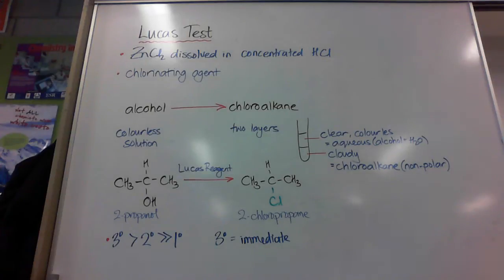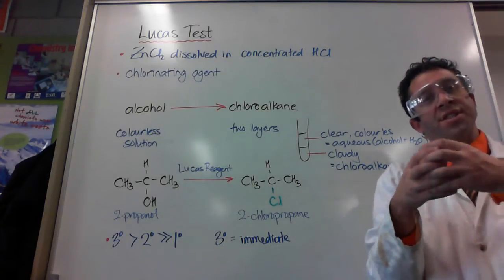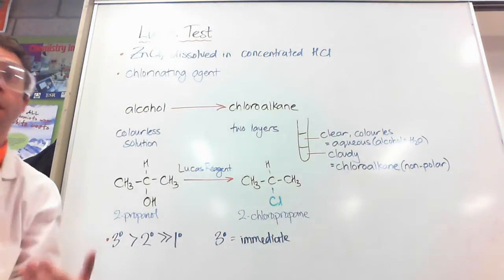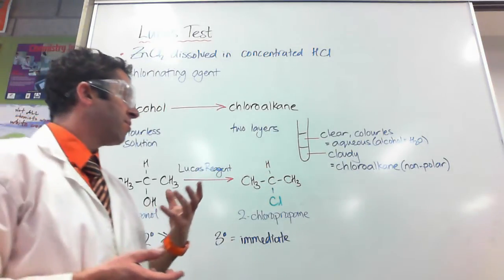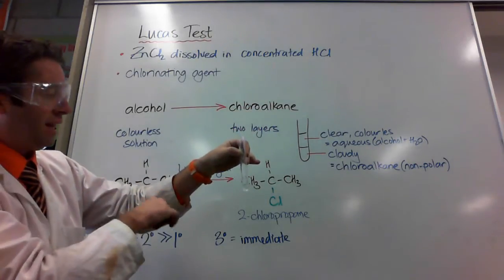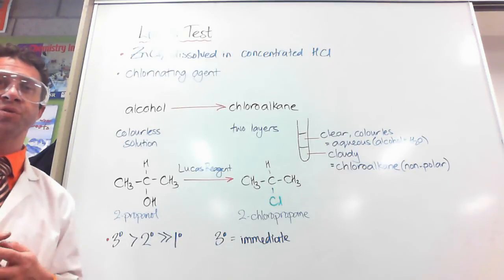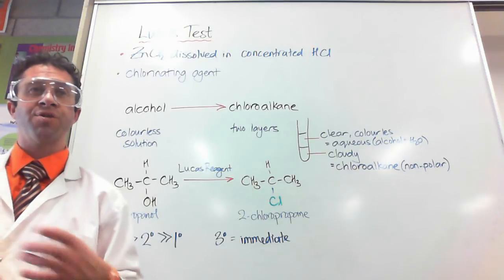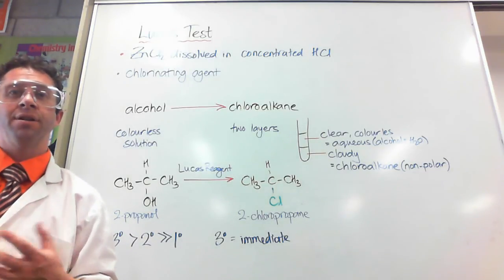The Lucas Test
A brief explanation of how Lucas' Reagent can be used to classify alcohols.